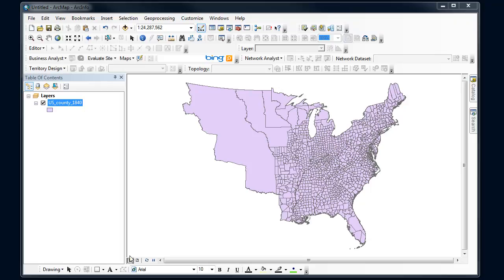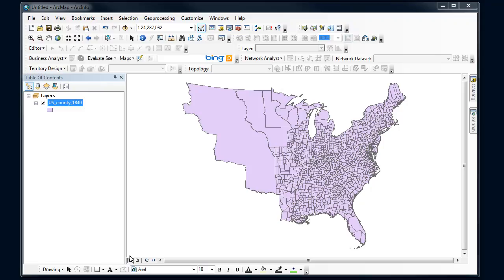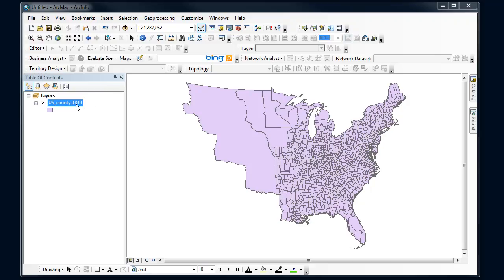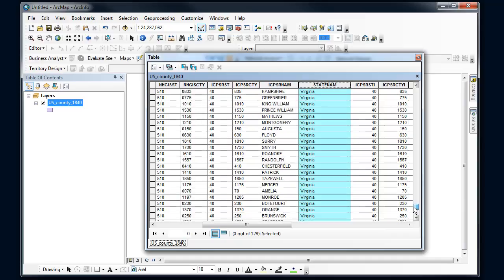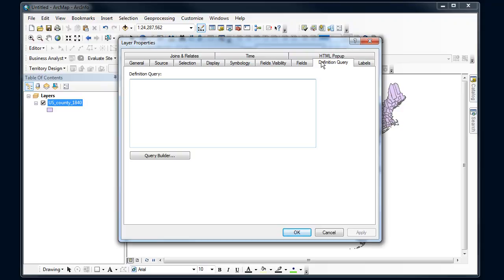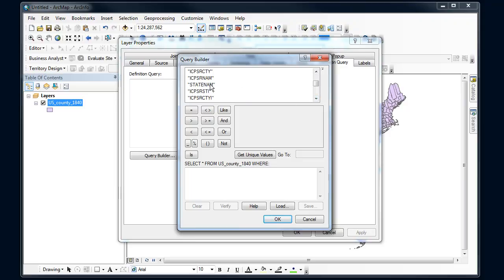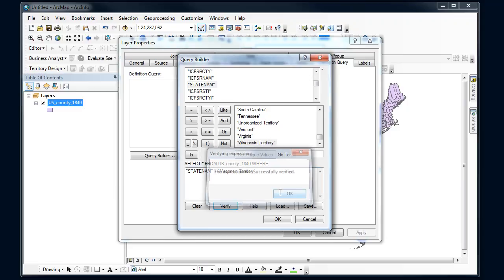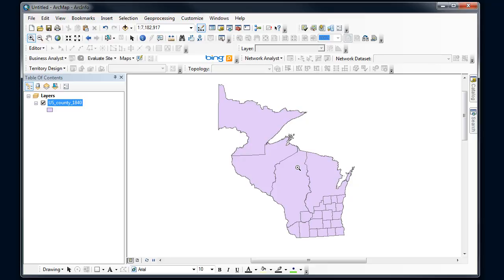ArcMap - Definition queries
How to work with only a subset of a data set using "definition queries" in ArcMap.